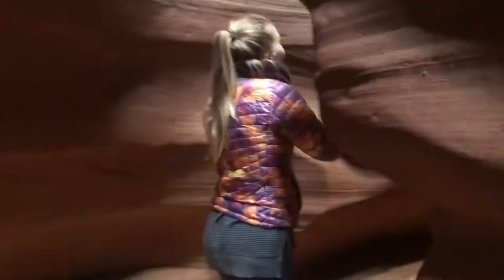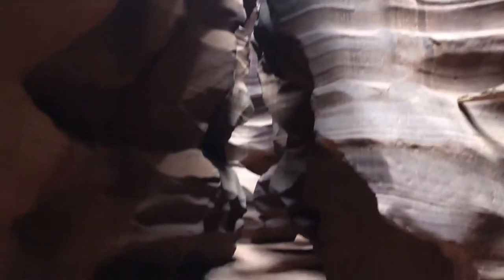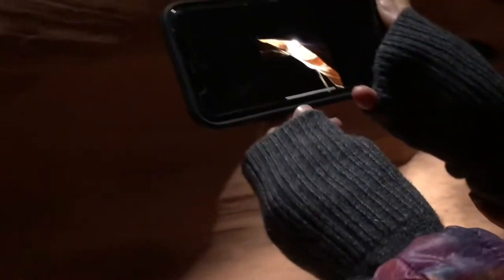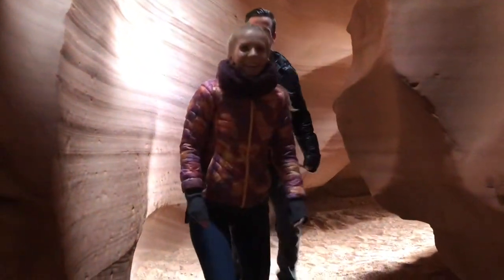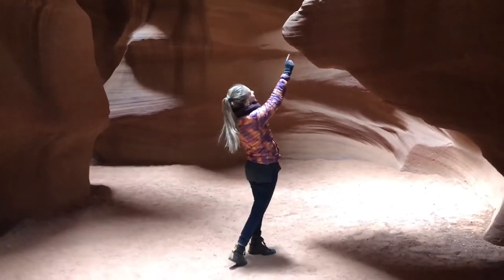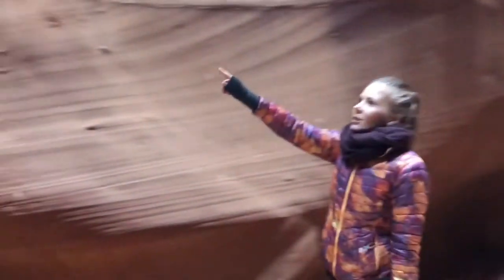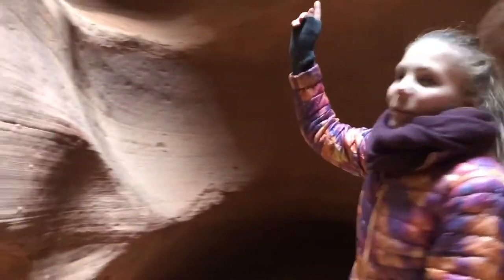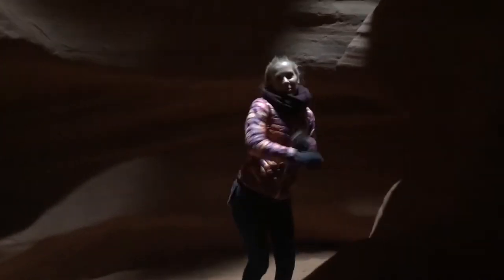Antelope Canyon - The Mentalists Tour Vlogs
On our way to a show at Northern Arizona University we stoped by Antelope Canyon.  Antelope Canyon is a slot canyon in the American Southwest, on Navajo land east of Page, Arizona. It includes two separate, scenic slot canyon sections, referred to as Upper Antelope Canyon, and Lower Antelope Canyon.  We defiantly took some amazing photos there.  One interesting fact was apparently the most expensive photo ever sold was of Antelope Canyon Photographer Peter Lik sold his print, titled "Phantom," for $6.5 million to a private collector.